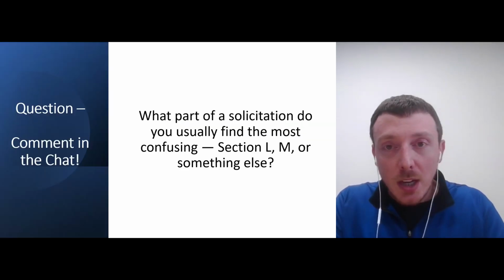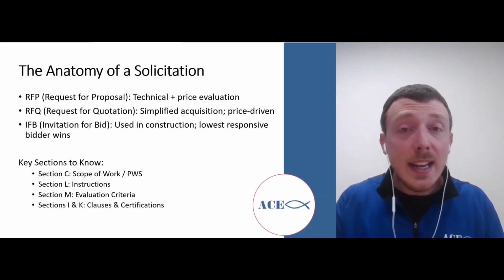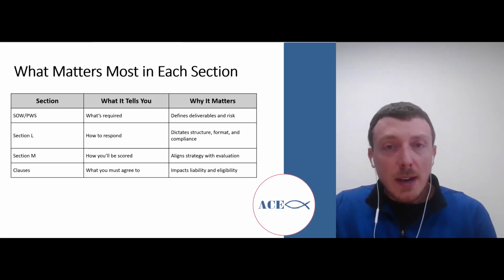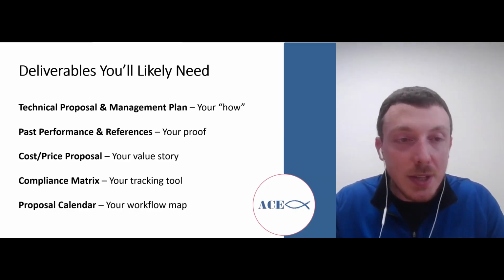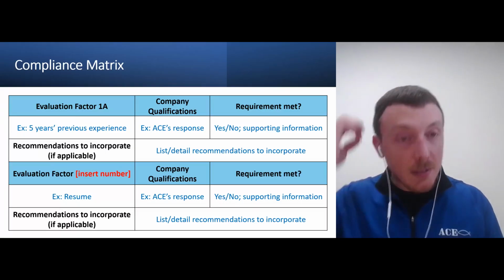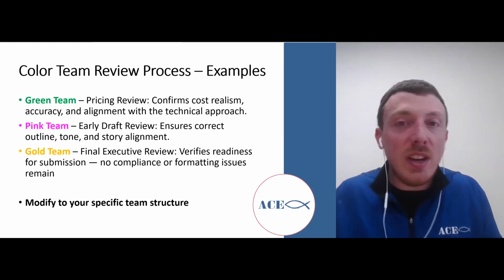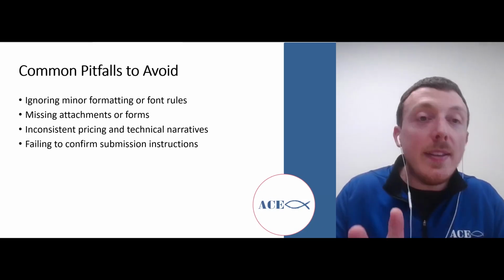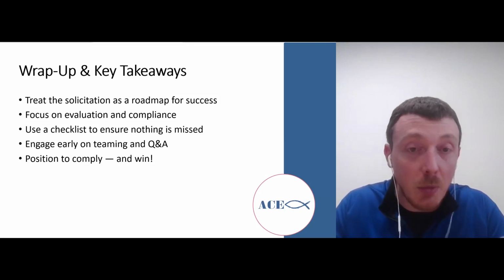Solicitation Reviews Made Simple: What to Look For & How to Win More Work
Winning federal contracts starts with understanding the solicitation. In this webinar, ACE’s Josh Jewell and Kyle Thacker share how to spot key requirements, avoid red flags, and structure your review process for success. Learn what matters most in evaluation criteria, deliverables, and compliance — so your proposals don’t just qualify, they win.